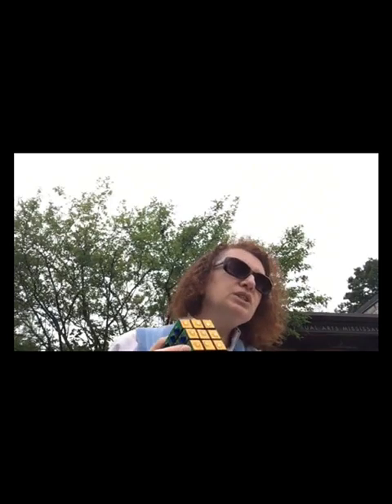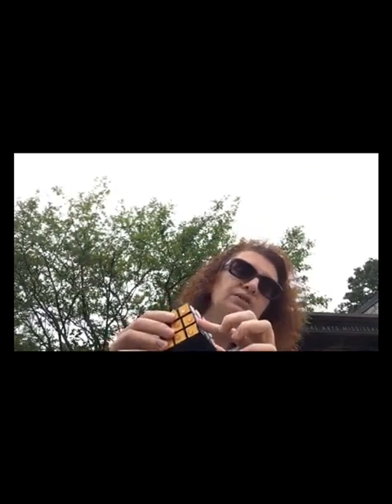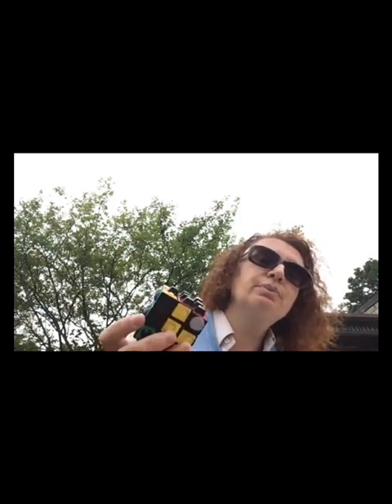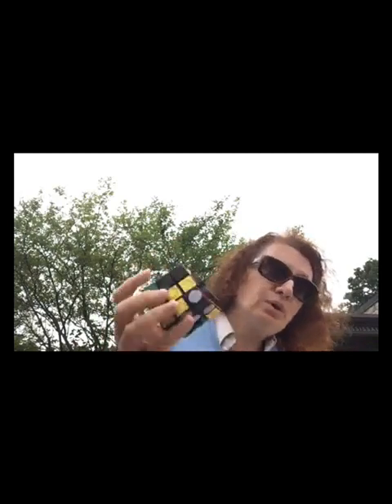Step 2 Converting the Daisy to a Cross Using CFOP Method: Acubedweeklypedia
0:00
30:00
35:48
Music from: Copywrite free music edited with iclips

Edited by Mariah G
Volunteer Mariah G